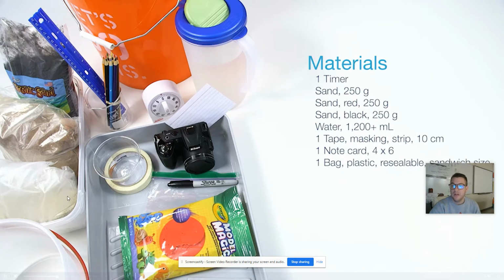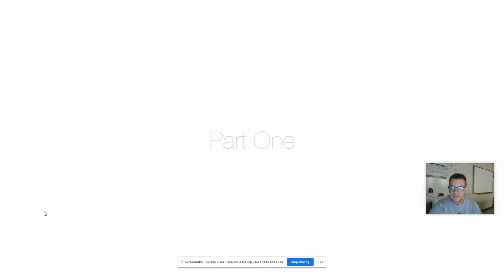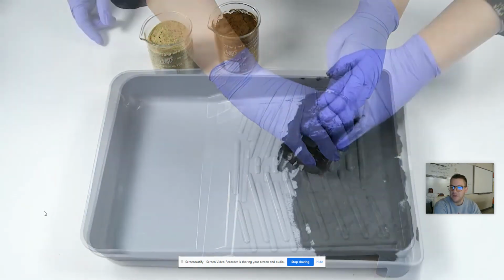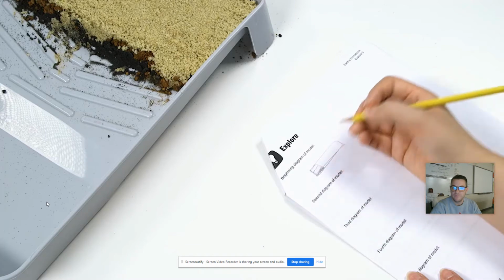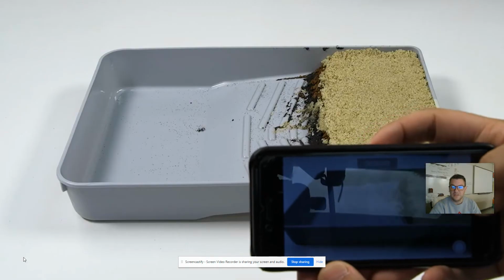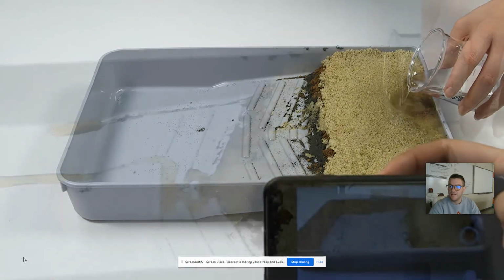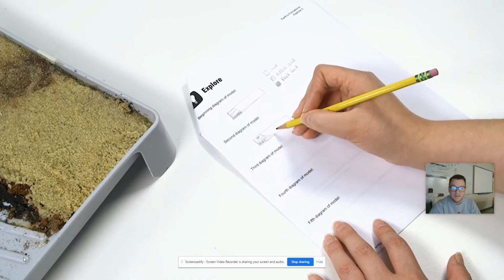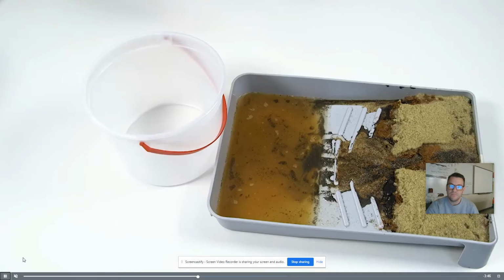Earth's Formations-Explore 3-Part 1 Demostration Lab